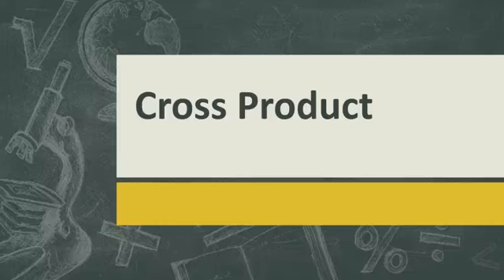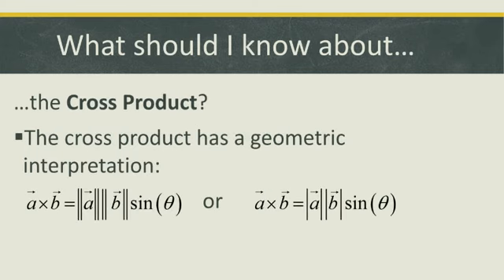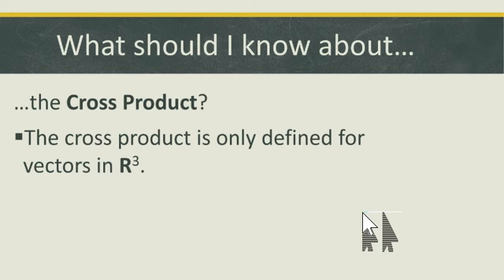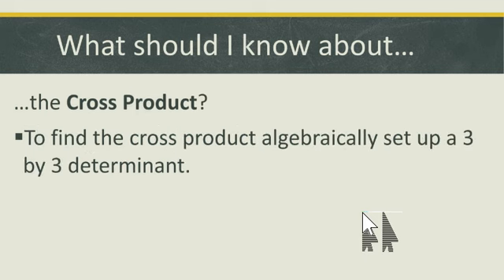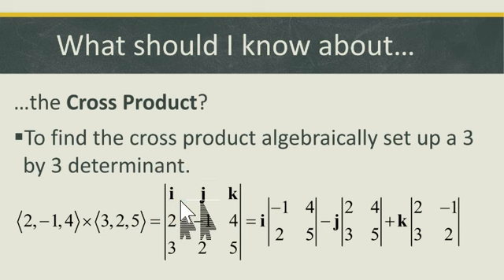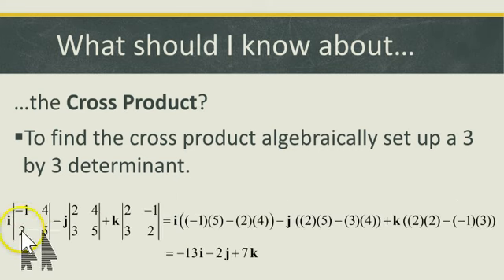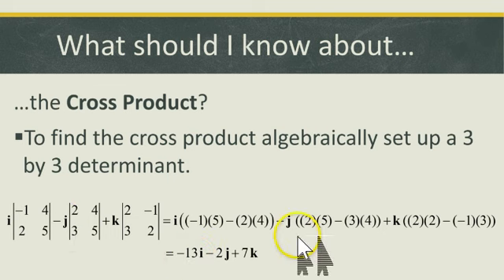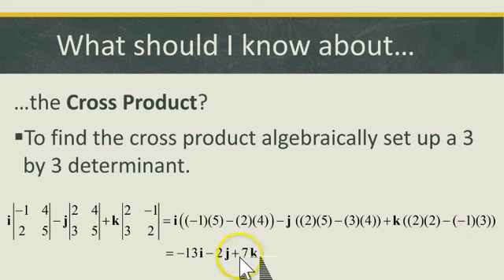MAT 240 Cross Product